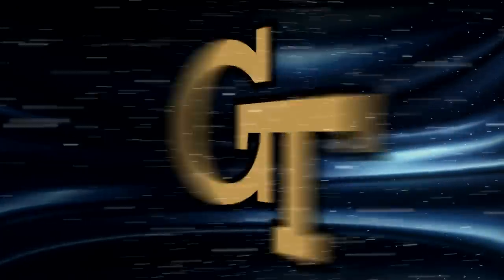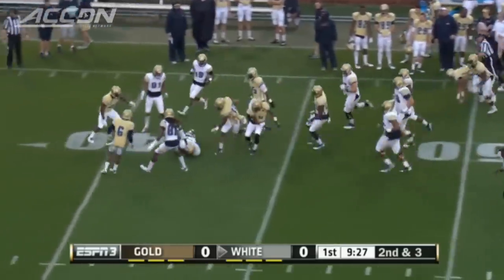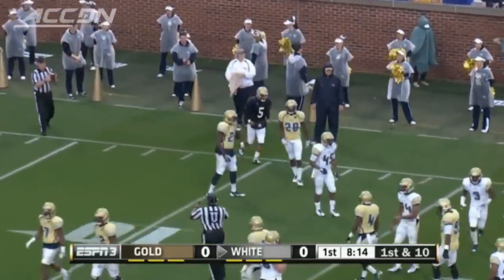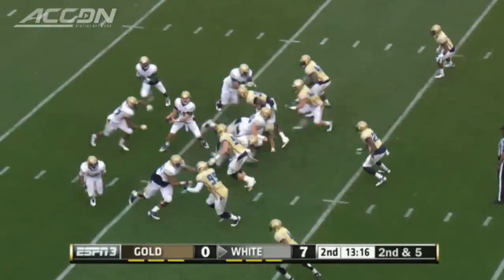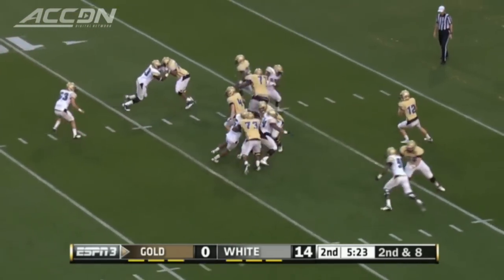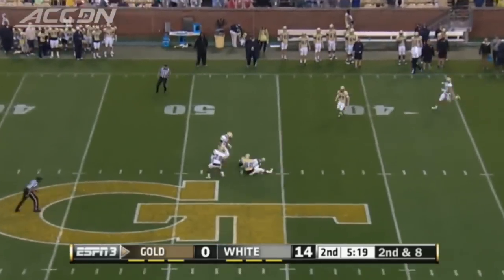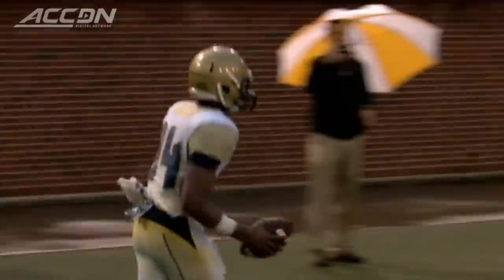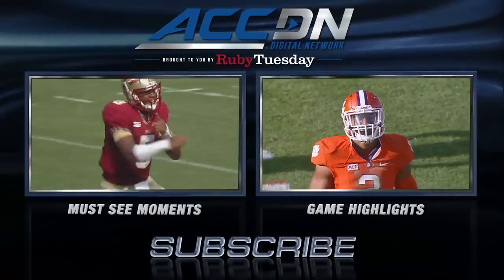2015 Georgia Tech Football Spring Game Highlights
The Yellow Jackets returned to Bobby Dodd Stadium after a successful 2014 campaign for their annual spring game.  Led by juniors Justin Thomas and Marcus Allen, the White team bested the Gold team, 21-0.  Allen led all rushers with 77 yards on the ground, while Dennis Summers had a 23-yard touchdown run and Tim Byerly connected with Micheal Summers through the air late in the second quarter. Georgia Tech opens the 2015 season on September 3 at home against Alcorn State.